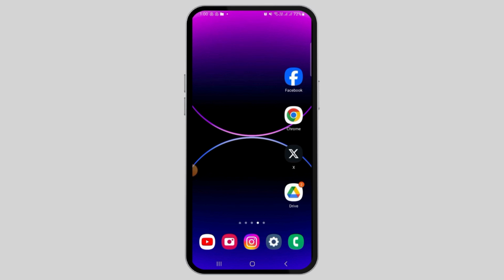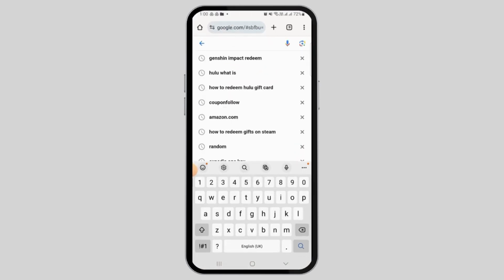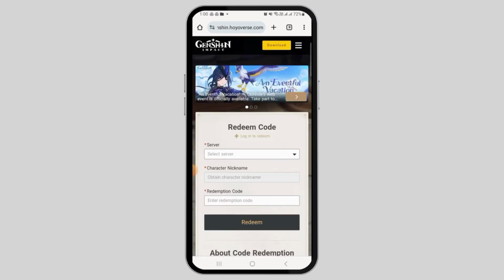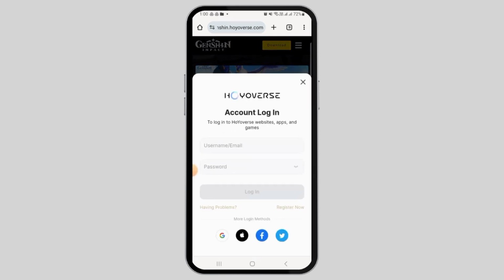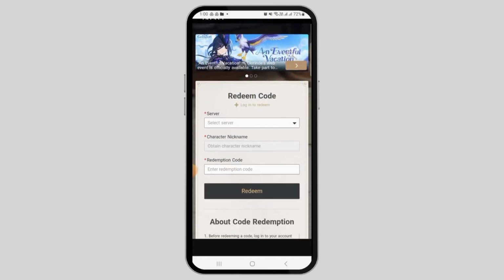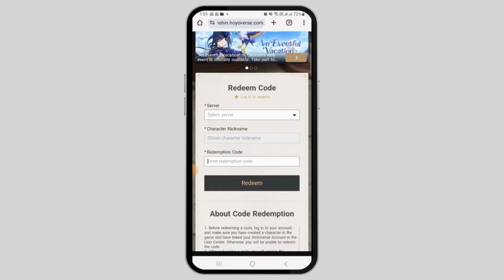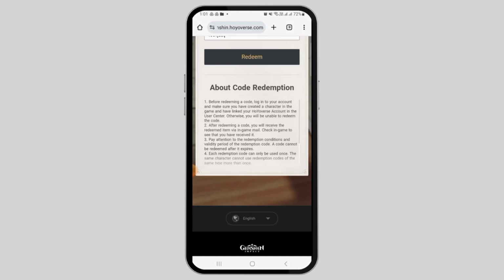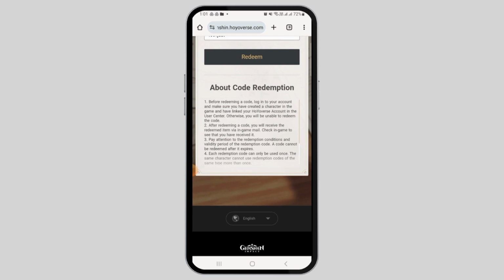How to Redeem Codes in Genshin Impact Mobile - Full Guide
Unlock exclusive rewards and goodies in Genshin Impact Mobile by redeeming codes with this comprehensive guide! Whether you're a seasoned player or just starting your adventure, this step-by-step tutorial will help you claim your rewards effortlessly.

In this guide, we'll walk you through:

- Accessing the Redeem Codes section in Genshin Impact Mobile.
- Entering and redeeming codes correctly.
- Exploring the types of rewards you can receive.
- Tips for staying updated on the latest redeemable codes.

Maximize your Genshin Impact experience and enhance your gameplay with exciting rewards. If you've ever wondered, 'How do I redeem codes in Genshin Impact Mobile?' - this guide is your go-to resource.